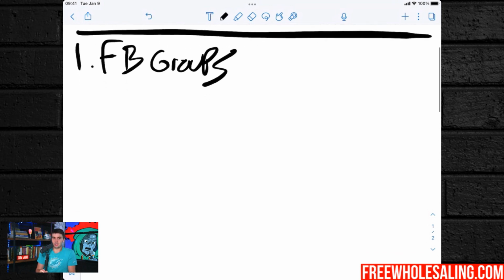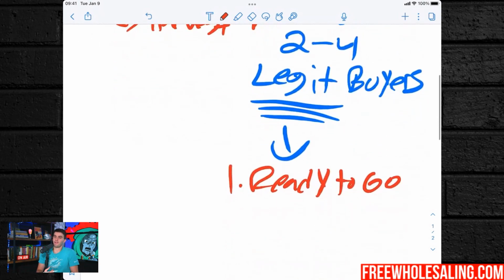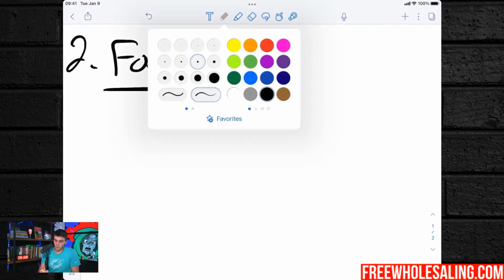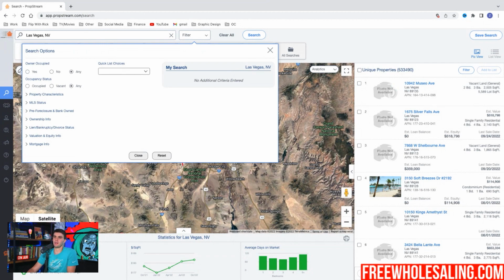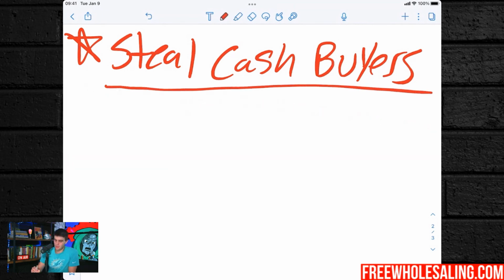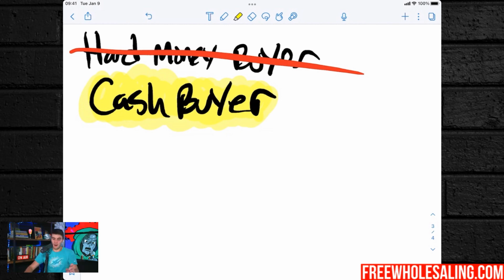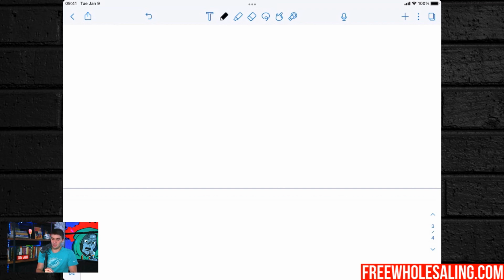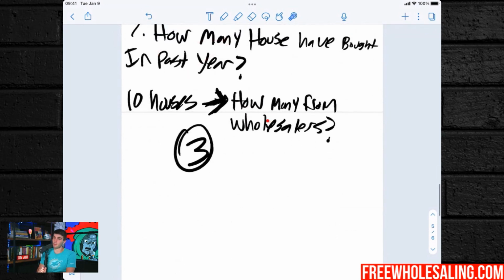Complete Cash Buyers Start to Finish Beginners Guide | Wholesaling Real Estate